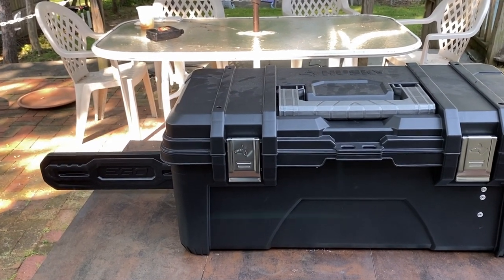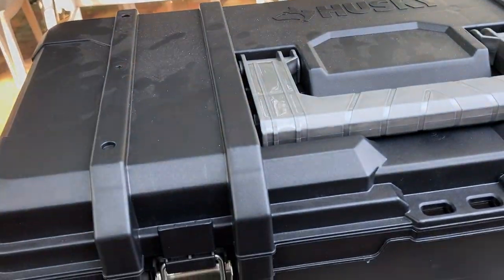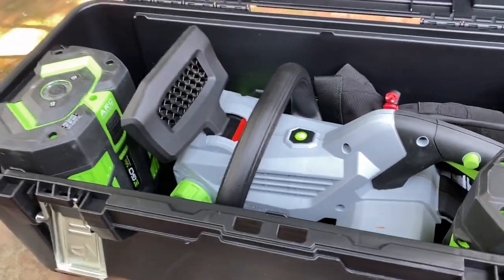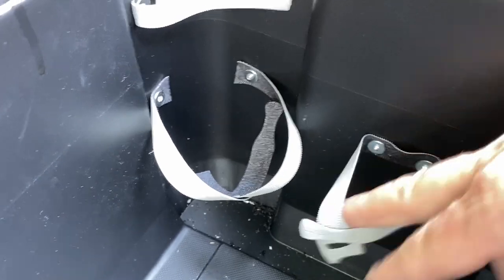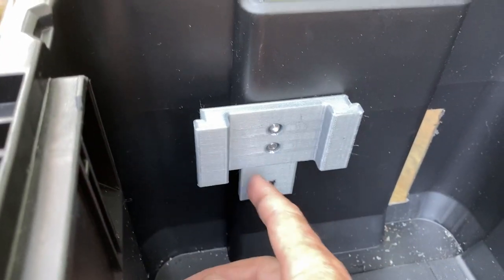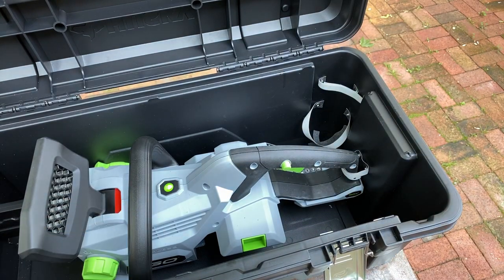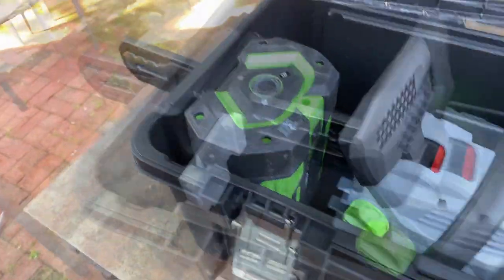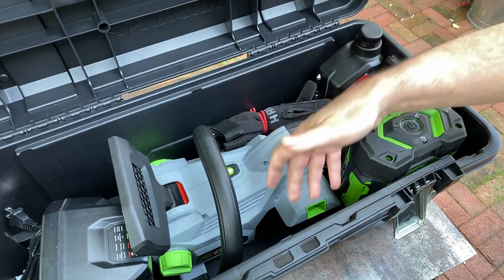EGO 18" Chainsaw DIY Case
This is a DIY project, making a carrying case for an EGO 18" battery powered chainsaw.    It uses a 26" Husky toolbox from Home Depot, and optionally, some Ego battery wall mounts found on Thingiverse.com that I 3D printed.